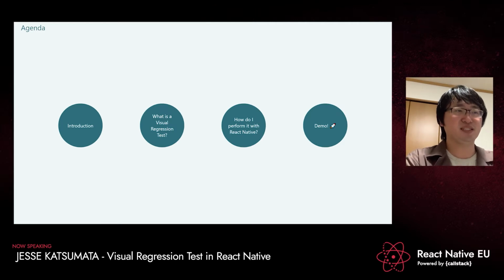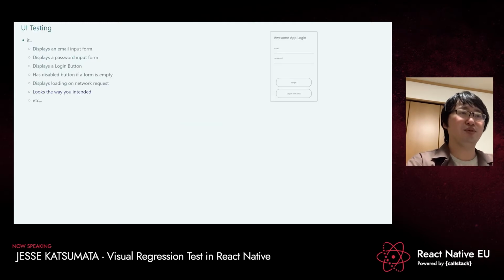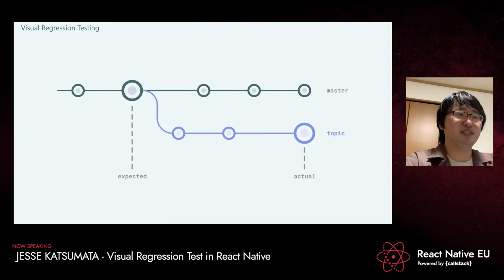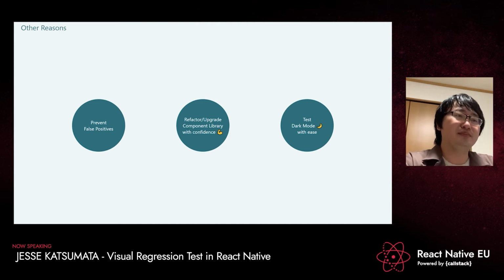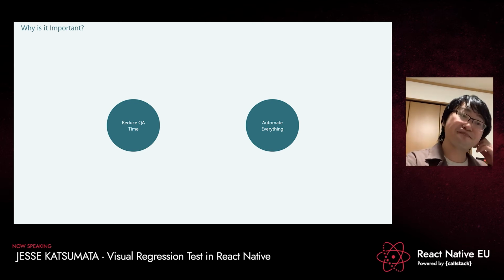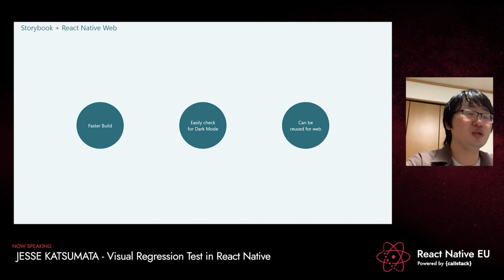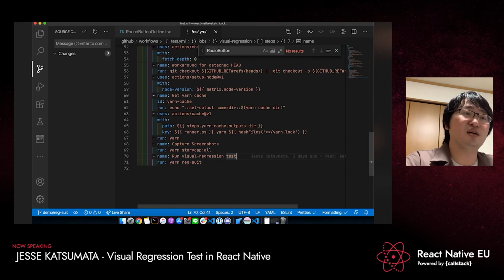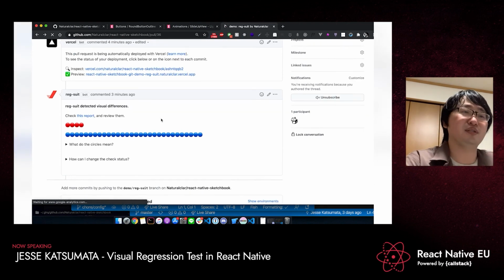React Native EU 2020: Jesse Katsumata - Visual Regression Test In React Native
Abstract:
Visual Regression tests are essential for any type of UI development.
With out it, you might ship an application after changing the looks of one page without knowing that you broke several other pages. If we can easily see the difference you made in UI for every single PR, it can make the life of reviewers and QAs much simpler. But how would we go about making visual regression test with react native projects? In this talk, I will be sharing what me and my team has been using to perform visual regression test on react native projects, including how components will look in light mode and dark mode.